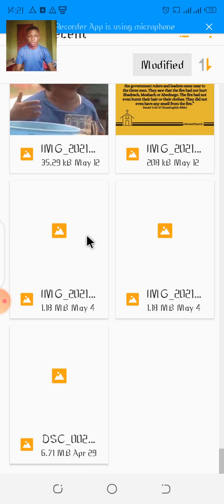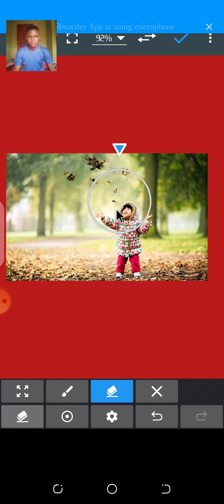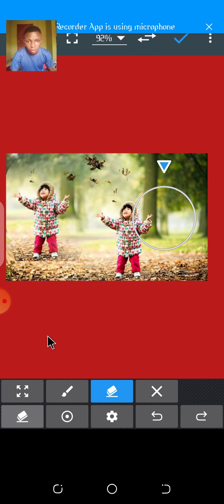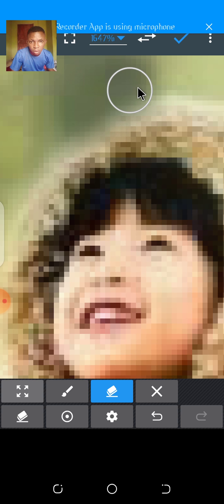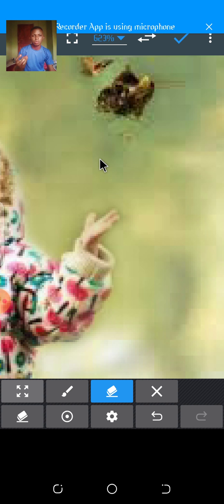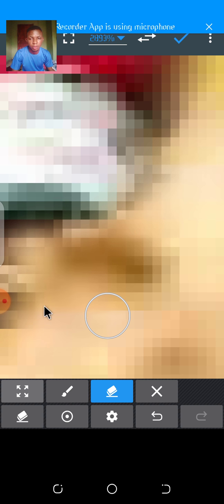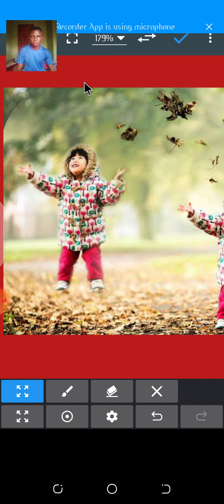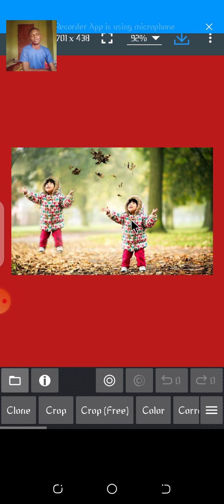Photo Editor using the clone tool part 2(Mobile App)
Mobile Photo Manipulation